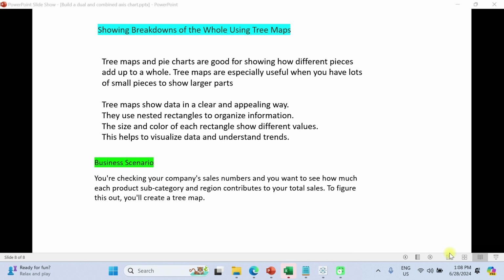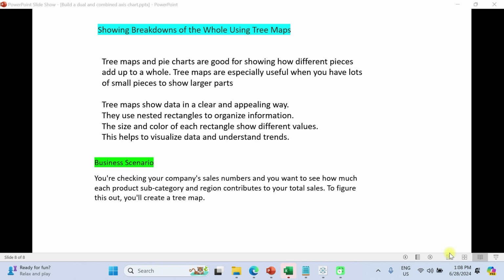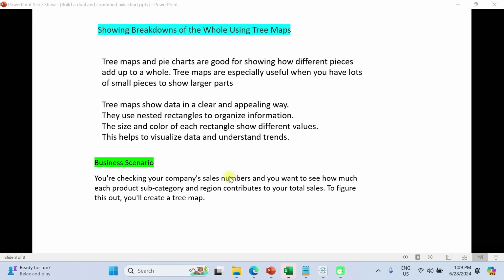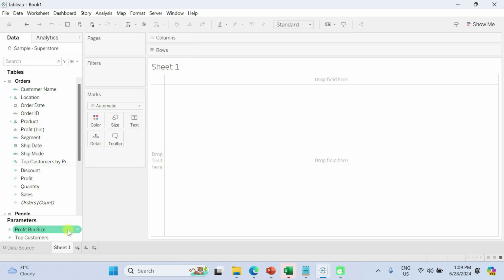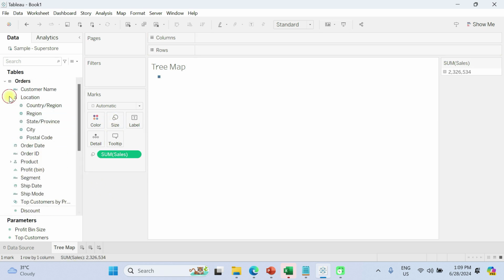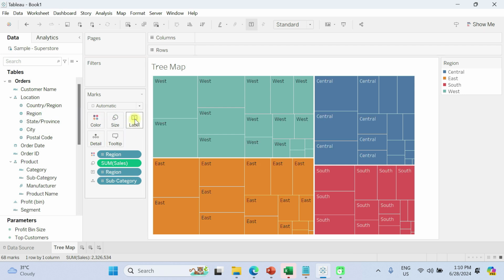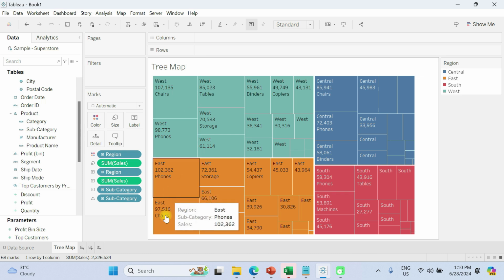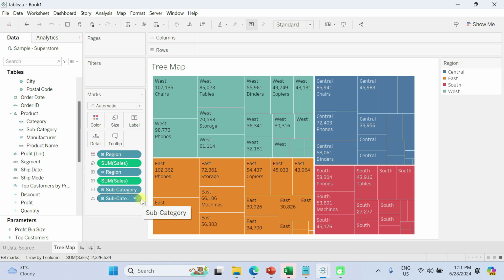Tableau Tutorial: How to Create Interactive Tree Map Charts Easily!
Showing Breakdowns of the Whole Using Tree Maps

Tree maps and pie charts are good for showing how different pieces add up to a whole. Tree maps are especially useful when you have lots of small pieces to show larger parts

Tree maps show data in a clear and appealing way.They use nested rectangles to organize information.The size and color of each rectangle show different values.This helps to visualize data and understand trends.

Business Scenario

You're checking your company's sales numbers and you want to see how much each product sub-category and region contributes to your total sales. To figure this out, you'll create a tree map.